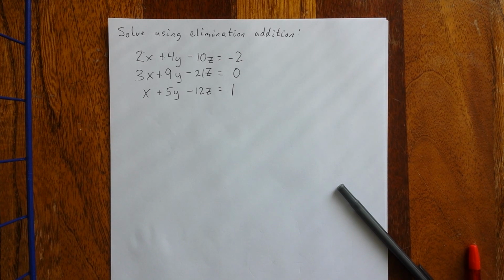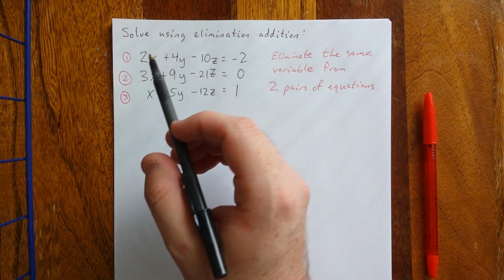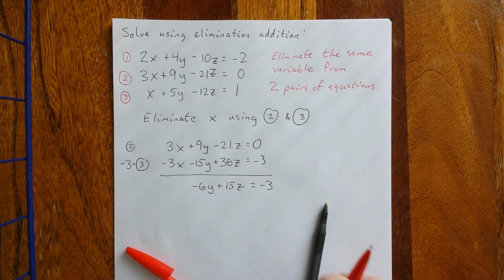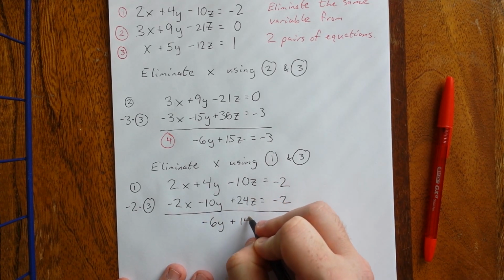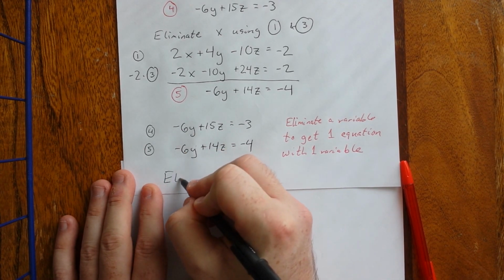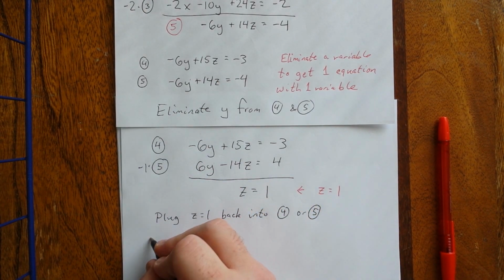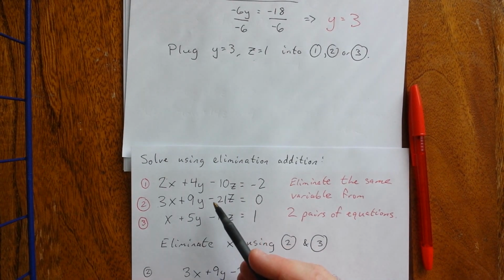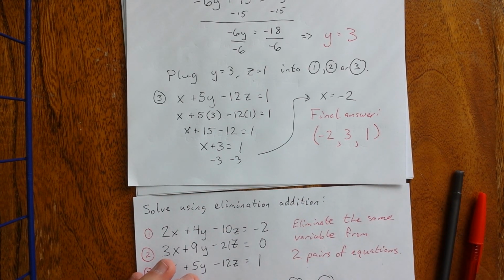Solving a 3x3 linear system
Example of solving a linear system of equations with the variables and a unique solution.